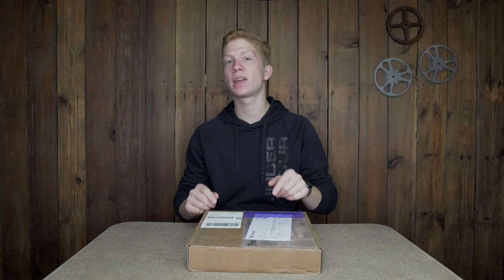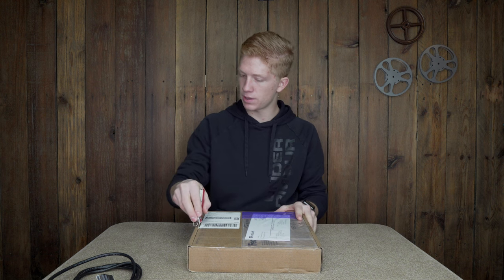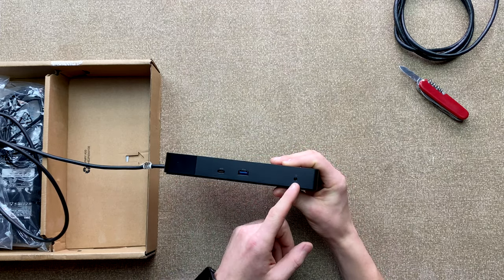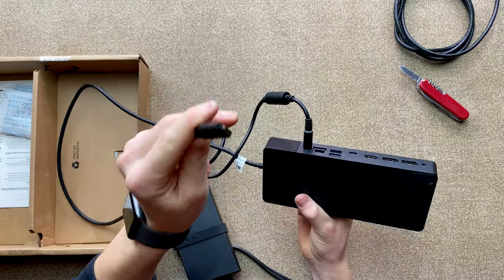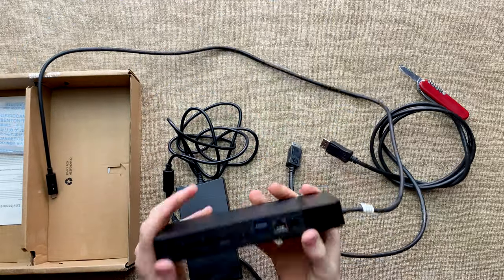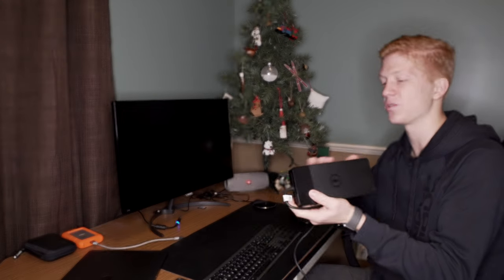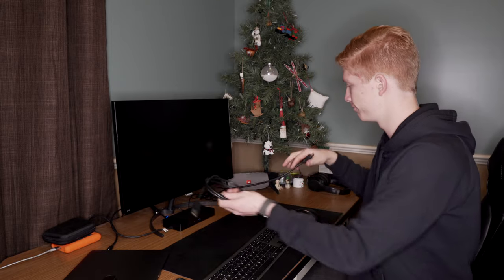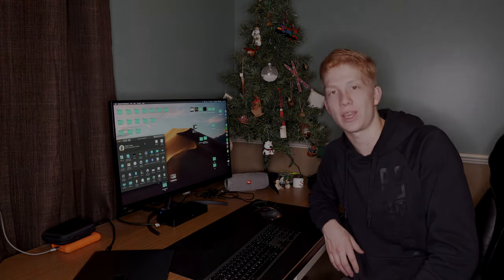Powered USB-C Docking Station for Your MacBook Pro - Dell Hub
I just got my Dell USBC Hub for my MacBook Pro to my monitor and I absolutely love it.

Dell Hub on Amazon